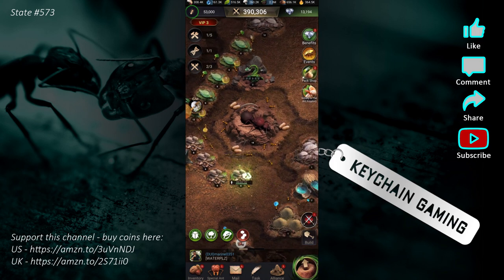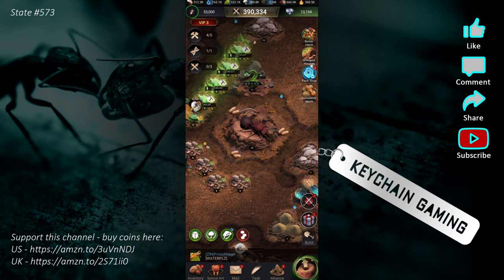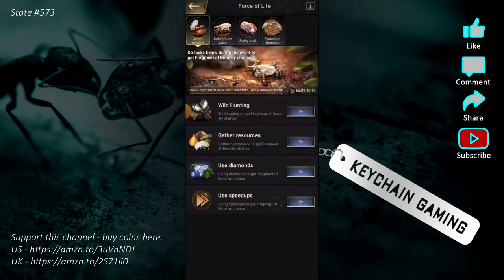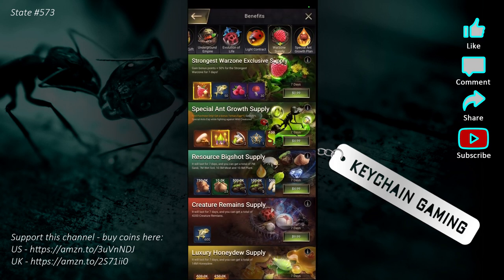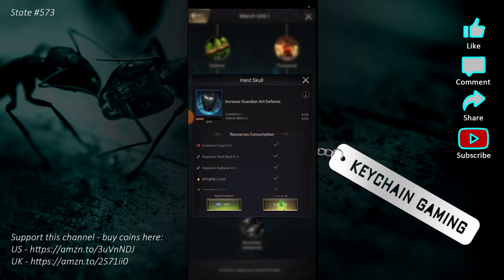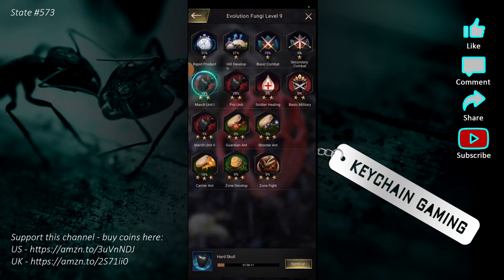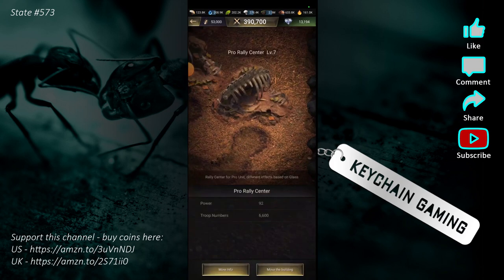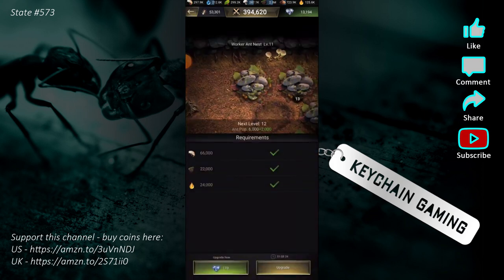The Ants: Underground Kingdom - Updated Beginner's Guide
Recognition

Credit: Background Photo by Syed Rajeeb from Pexels.com

Hastags

Chapters

00:00 - Intro
00:09 - Brain Dump New Player Guide
01:45 - Rush Queen?
03:10 - $5 for 1 extra builder helps a ton.
04:10 - Strongest Warzone
08:00 - Colony Action (CA)
11:20 - Research to start with
12:00 - Rapid Production
12:45 - Resetting Rapid on Upgrade
13:30 - Alliance Center and Helps
14:45 - Basic Combat Evolution Tree
16:30 - Natural Selection Event
20:00 - Forces Events
23:00 - Hedgehogs x30 over a week not a day - My Bad
23:10 - Plant's Gift Event
25:20 - Spending
25:40 - Mass Rapid and being lazy :)
26:55 - Warzone Supply Packs
29:00 - Special Ant Growth Supply
31:00 - More Evolution Recommendations
34:00 - Buildings matter
36:00 - Depots are the worst system in the game
39:00 - Zone Development Evolution Tree
47:55 - Enhance Ants and Mutation
49:15 - Mutation Pool and Trading for Spores
53:00 - Troop Tunnel
54:00 - Rally Centers
56:30 - Special Ant Habitat and Stationing Special Ants
1:00:20 - Watering Plants of others and asking for water
1:02:10 - Hacking the Resource Transport System
1:03:00 - Other buildings to close off
1:08:00 - Closing Comments